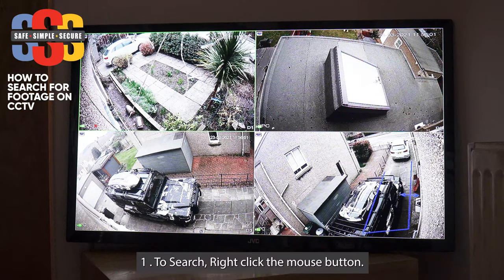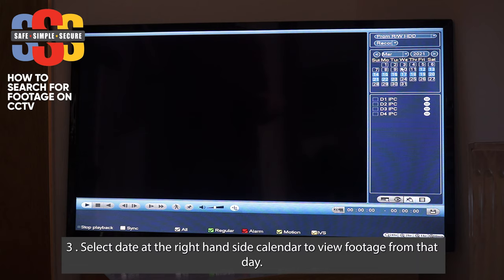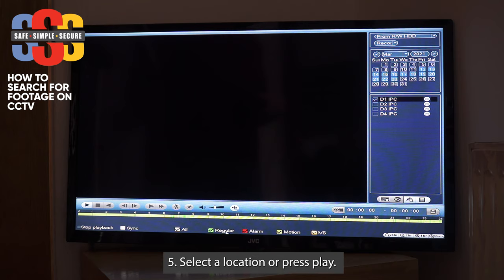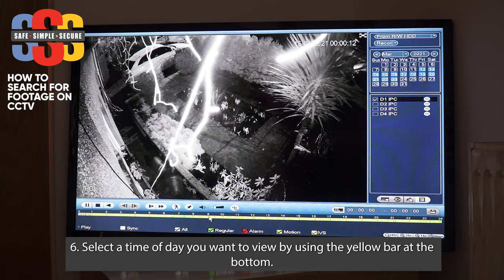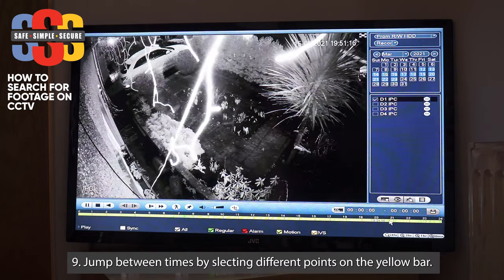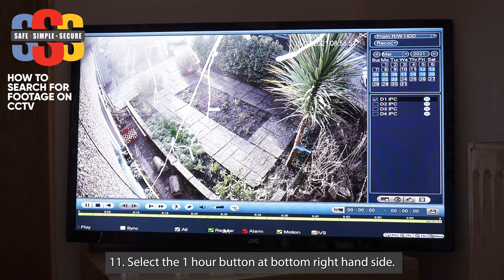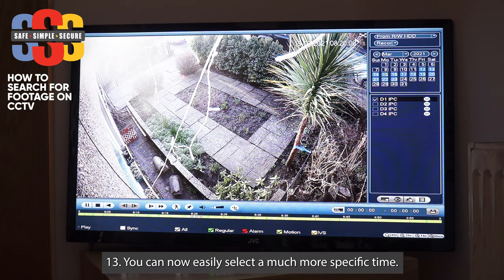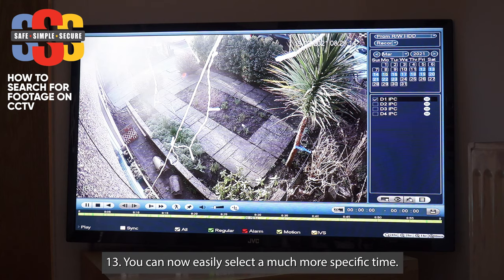How to search for footage on your CCTV system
This is a short how to video to show you how to search for footage on your CCTV system.  The system used in this video is a Dahua NVR.